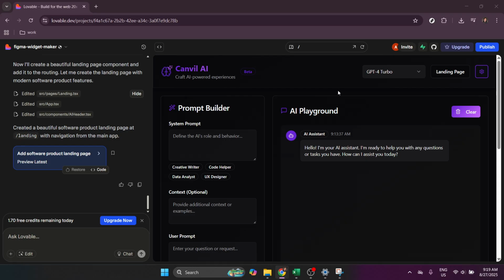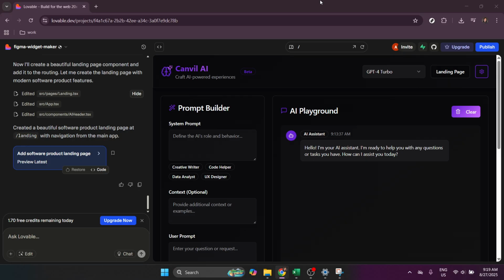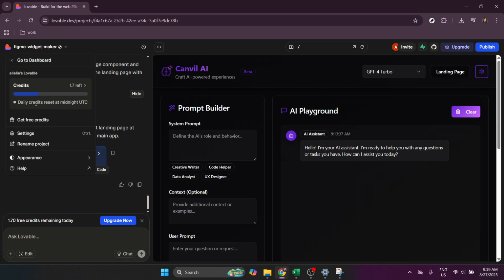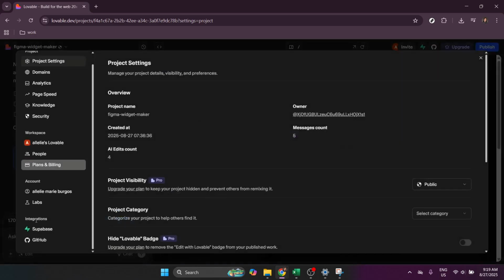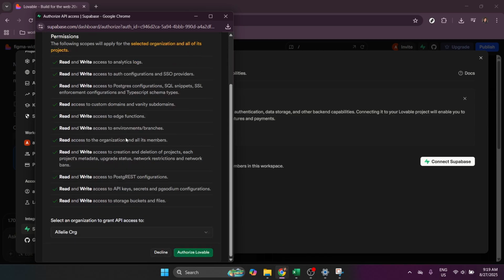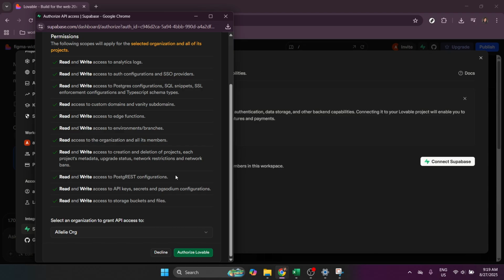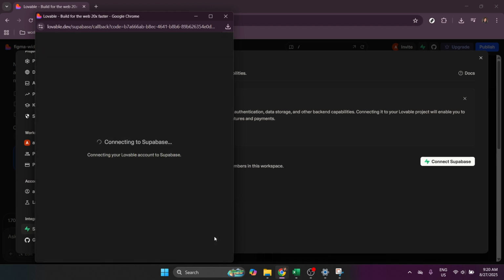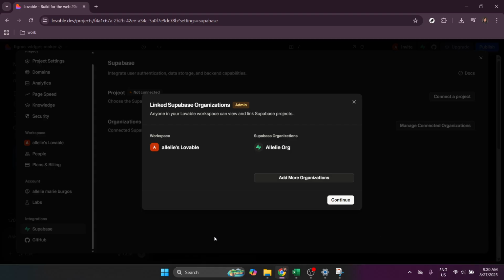How To Add Authentication in Lovable with Supabase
In this video, I’ll show you how to add authentication to your Lovable project using Supabase. You’ll learn how to set up user sign-up, login, and secure access features for your app. Authentication is essential if you want to build apps that require accounts, membership, or restricted access. I’ll walk you through connecting Supabase with Lovable, configuring authentication settings, and testing your login flow. By the end, you’ll be able to protect your project and manage users easily. Watch now to learn how to add authentication in Lovable with Supabase, step by step!